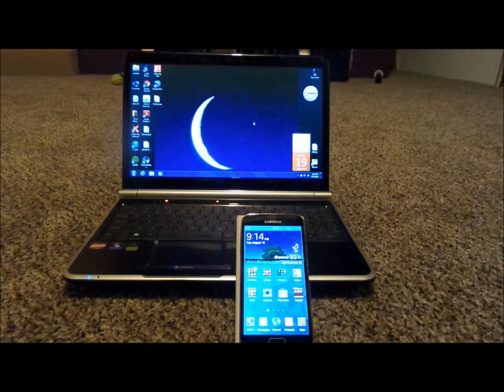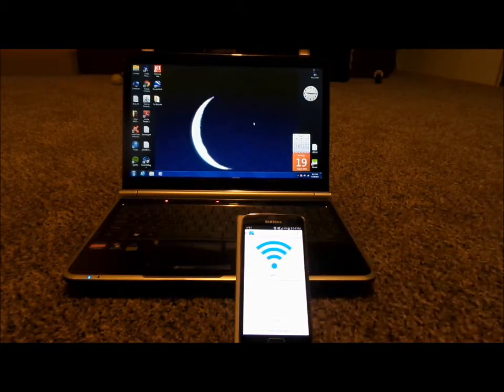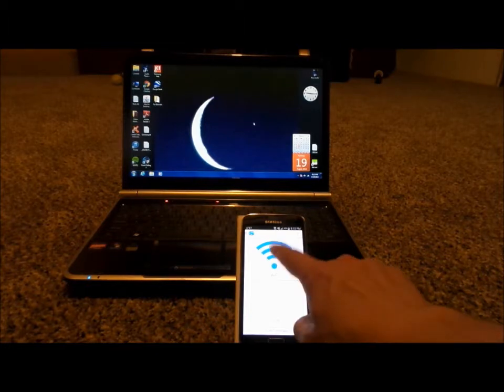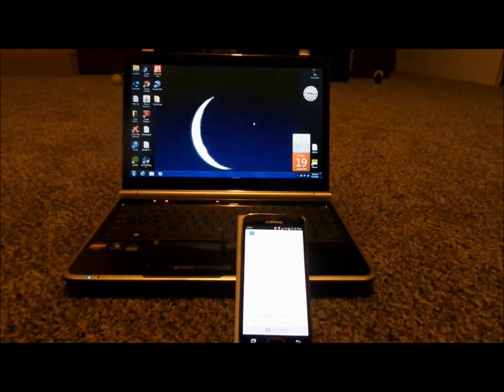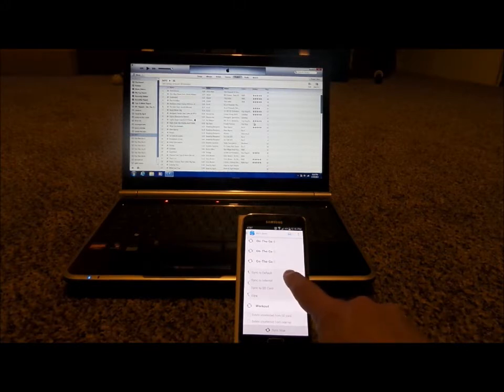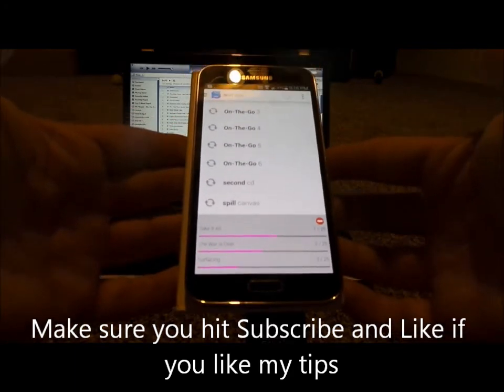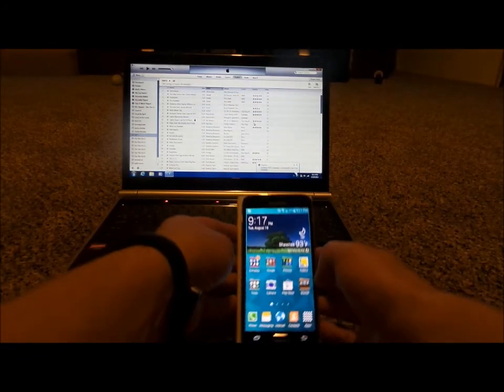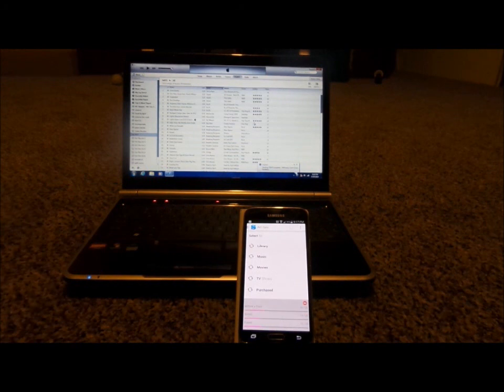Sync ITunes with Samsung [WIFI or USB]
Video to show how to transfer your playlist from ITunes to your Android device. You can go from Android to ITunes as well. SYNC BACK AND FORTH! Can use this after you do Smart Switch.

Also on Twitter if you have questions @jimmyispromo